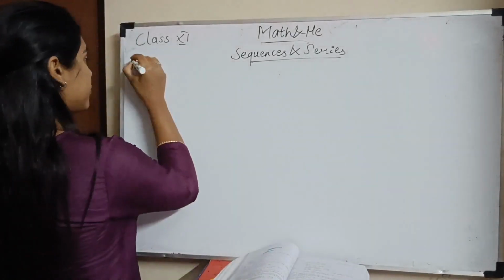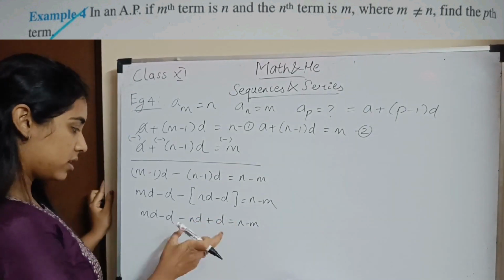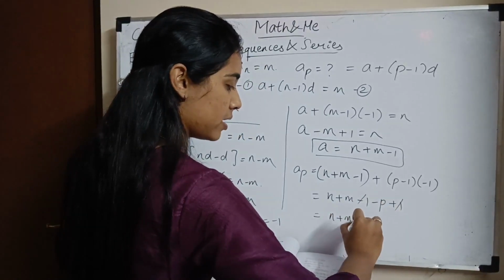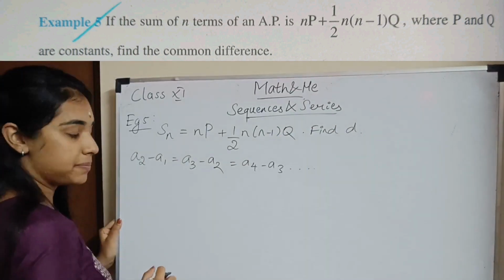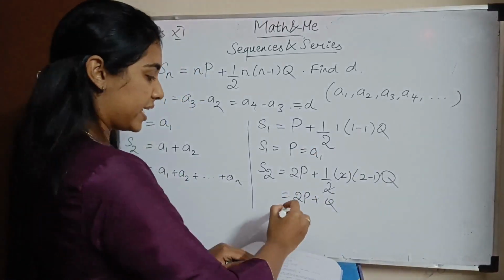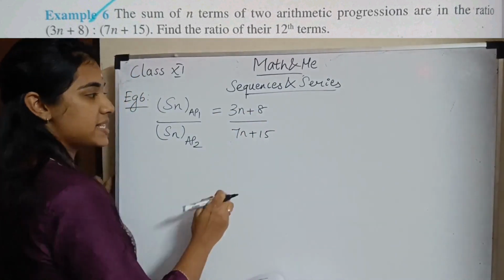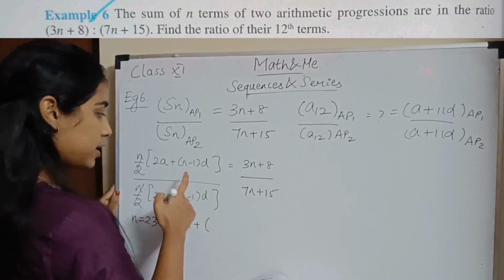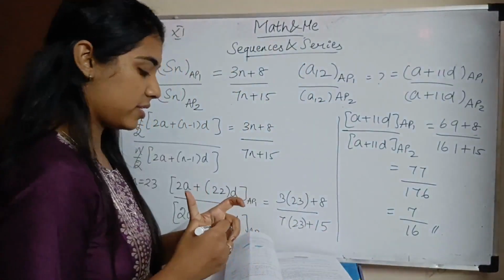Eg 4-6 Arithmetic Progression